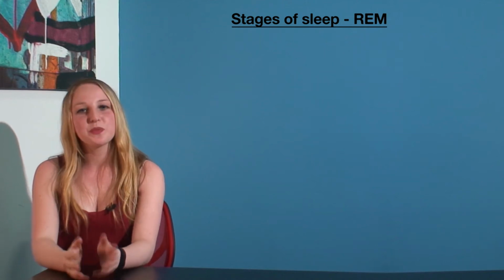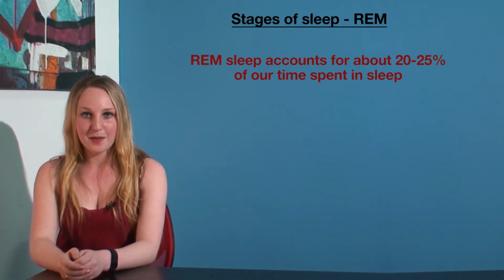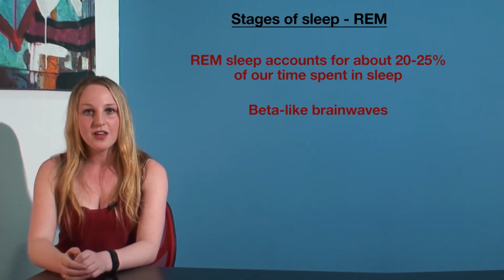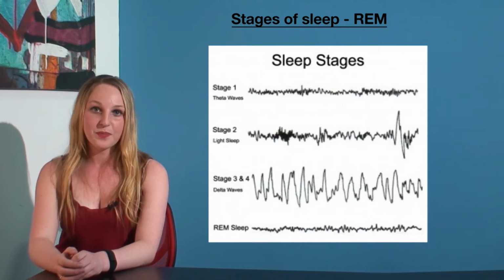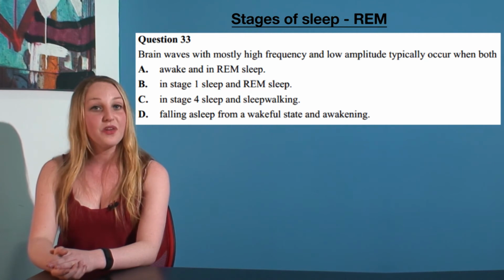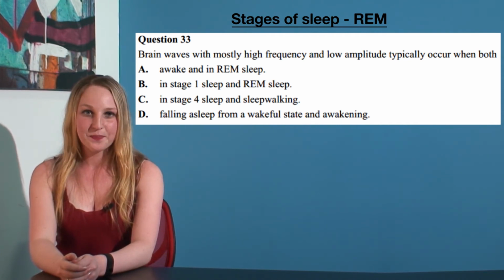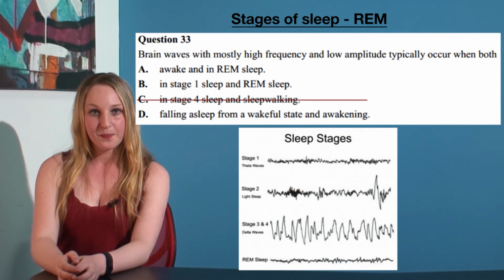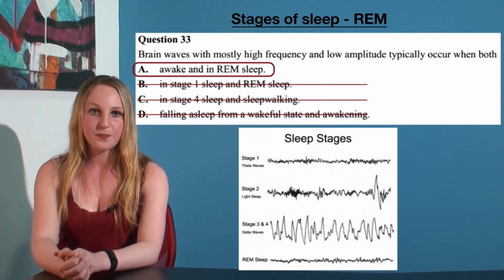VCE Psychology - Stages of Sleep - REM